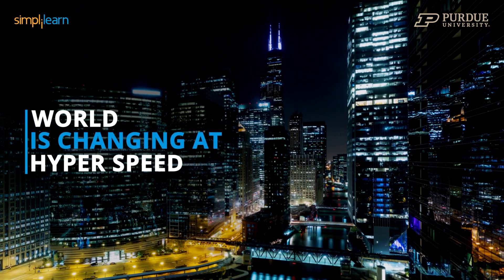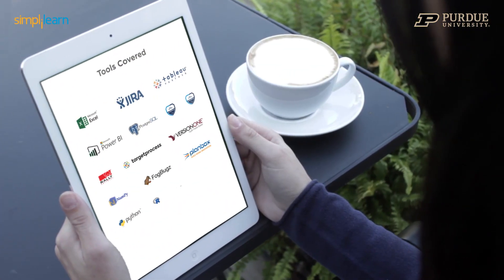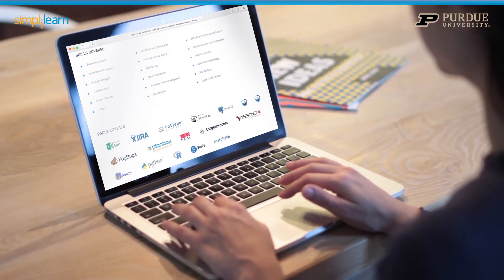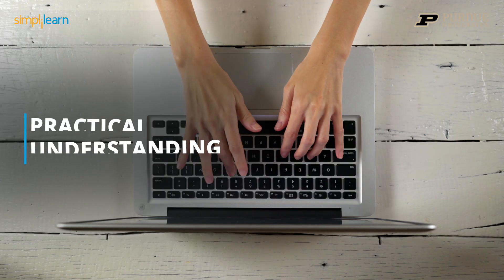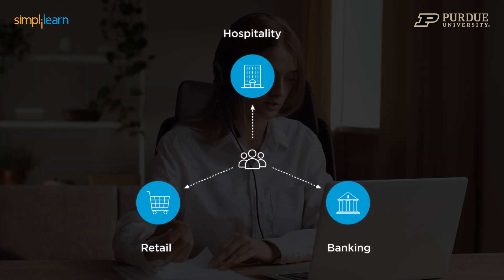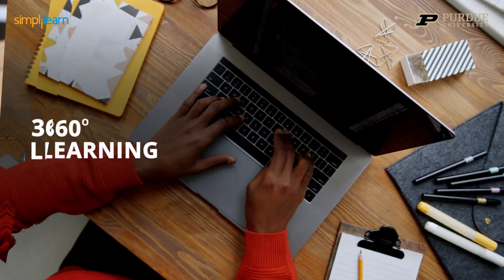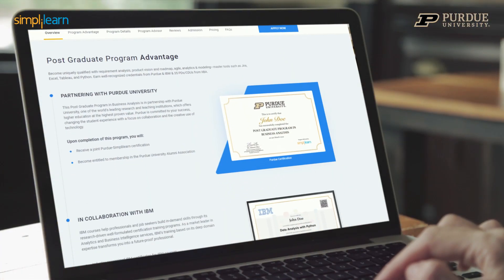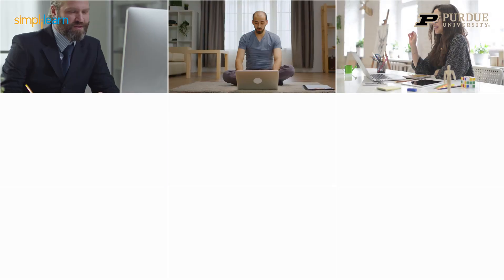Post Graduate Program In Business Analysis In Collaboration With Purdue University | Simplilearn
️🔥Post Graduate Program in Business Analysis with GenAI, delivered by Simplilearn in collaboration with Purdue University

✅ Skills Covered
- Business Analysis
- Requirements Analysis
- Strategy Analysis
- Wireframing
- Solution Evaluation
- Dashboarding
- Data Visualization
- Agile scrum methodology
- Scrum Artifacts
- Statistical Analysis using Excel
- SQL Database
- Python
- Data analysis
- Digital Transformation